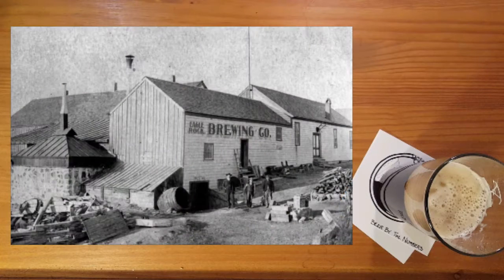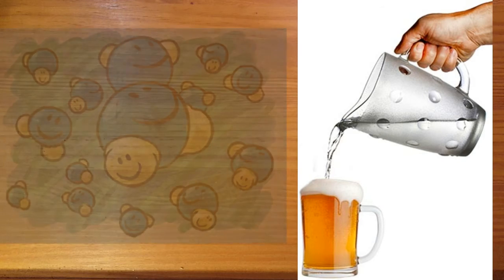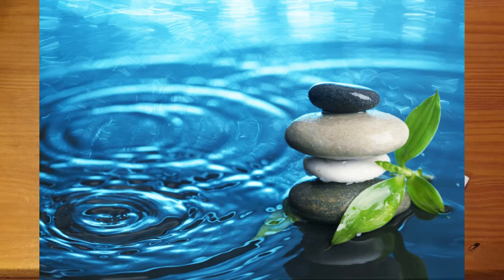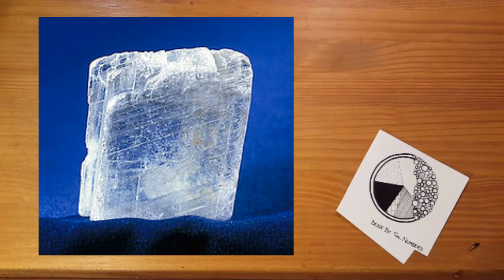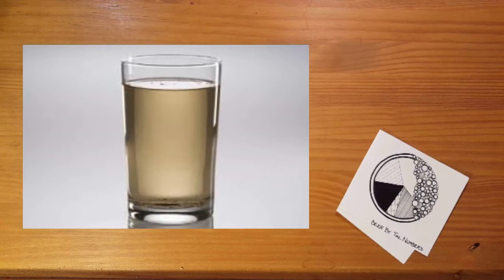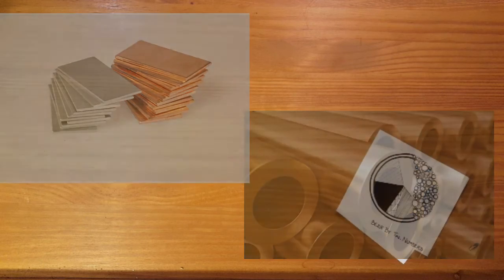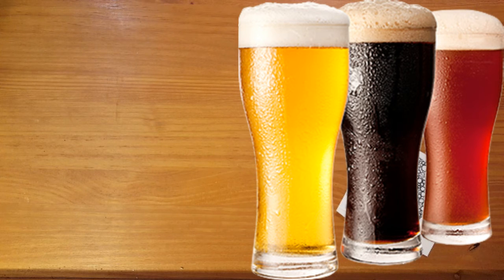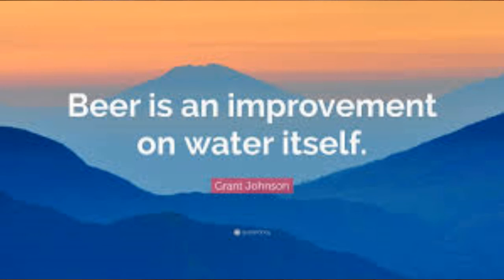Water -- Beer's Main Ingredient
Today we look at water and beer and dig into how minute changes in water's composition can make a huge difference to the final beer. We also examine how brewers and home brewers alike alter their water to suit their beers. Cheers beer nerds!

Follow me on Untappd: @podgenic
Beer By The Numbers Twitter: @BeerNumbers